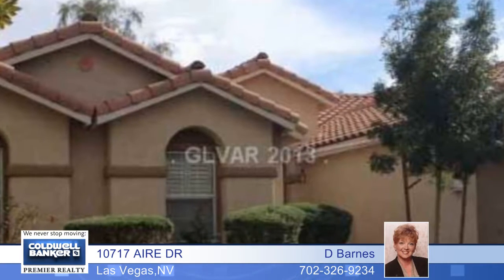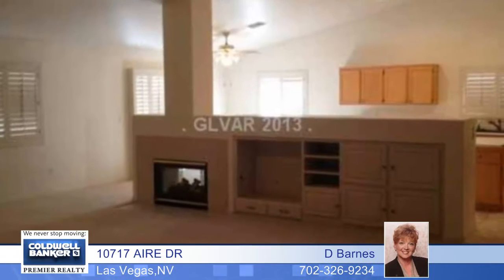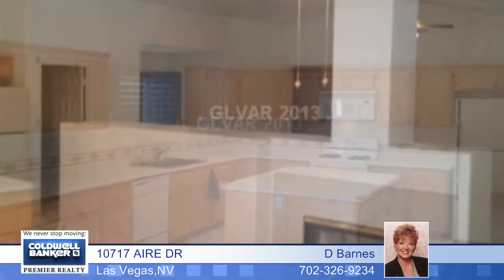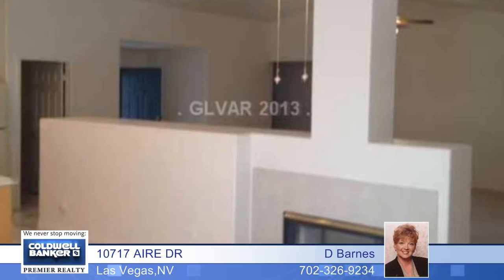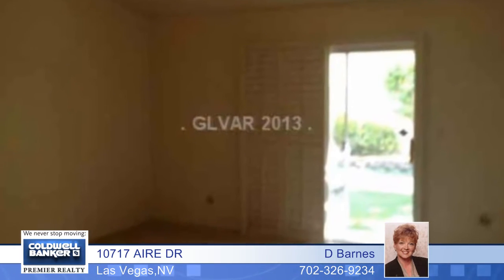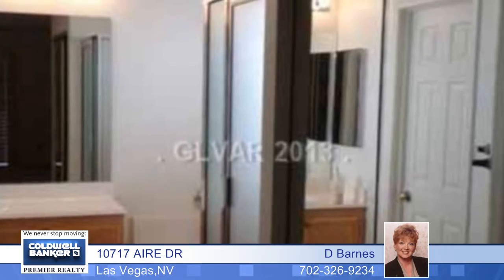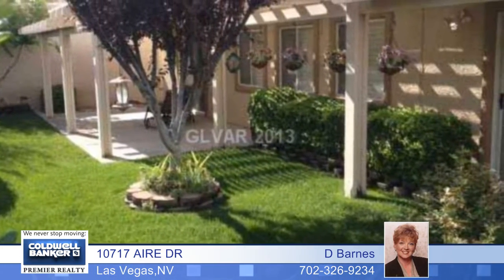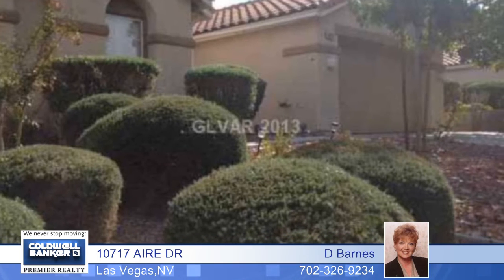10717 AIRE DR - Las Vegas - Homes for Sale NV - 1378065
SID's paid in full neutral colors throughout - upgraded cabinets - built ins in great room, laundrey room, garage - plantation shutters throughout - ceiling fans - mature beautiful private back yard with covered patio - huge great room will make get togethers fun - r/o, water conditioner stay with the property